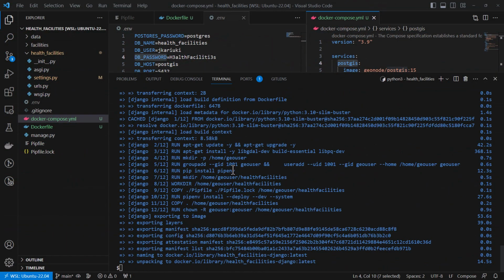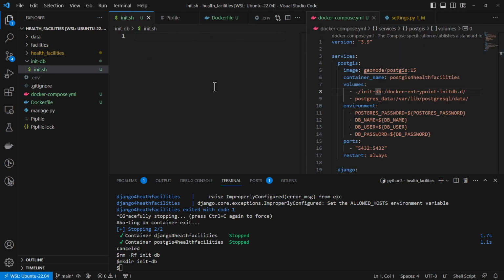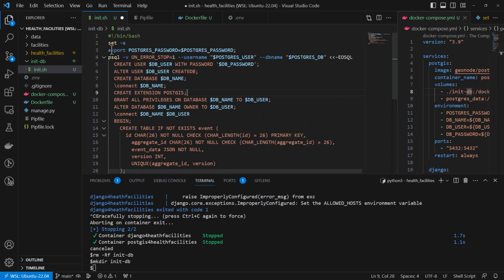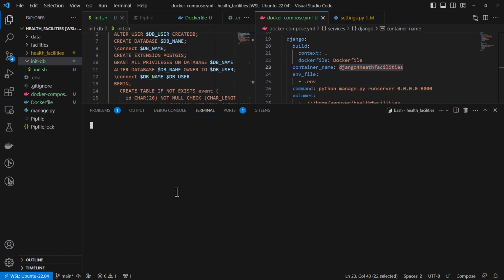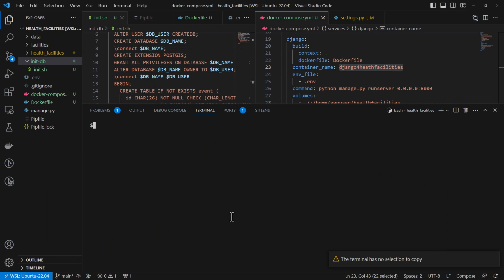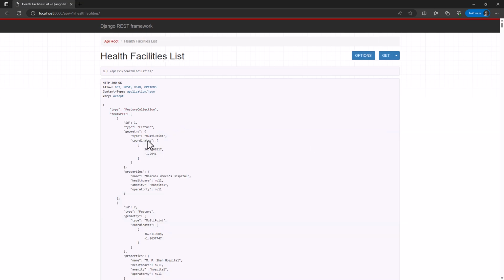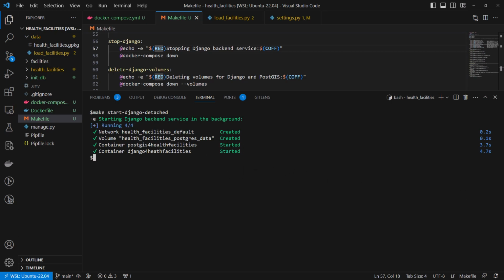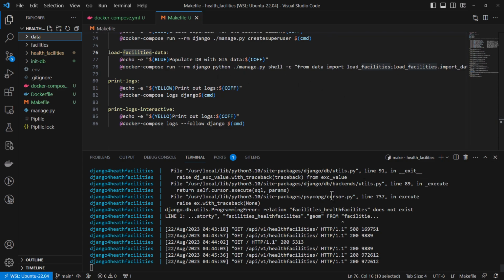GeoDjango & React Tutorial #11 - Full Stack Geo Web App With Python & JavaScript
In this tutorial, we shall proceed with running the services as docker containers. Welcome!

⭐️ Video Contents ⭐️
00:00 | Starting app services
02:32 | Database initialization script
08:47 | Restarting and debugging service errors
14:53 | Updating Django migrations
16:56 | Creating super user
17:55 | Populating database with GIS data
19:55 | Creating and running commands from Makefile
27:22 | Outro